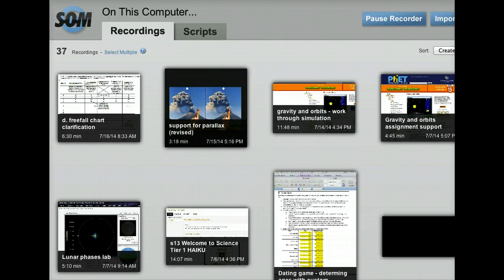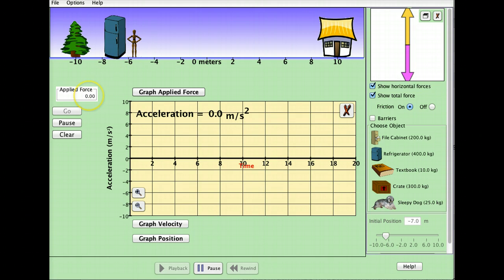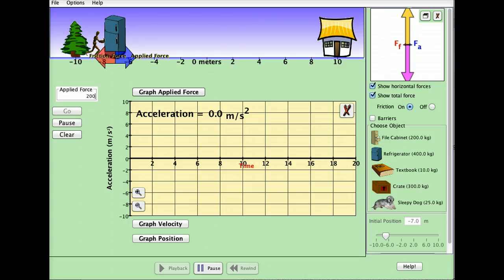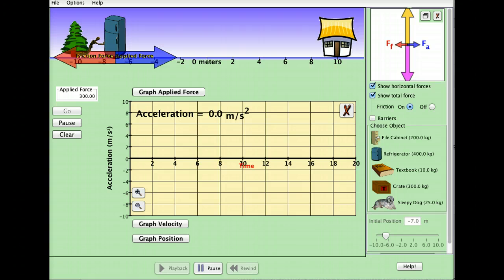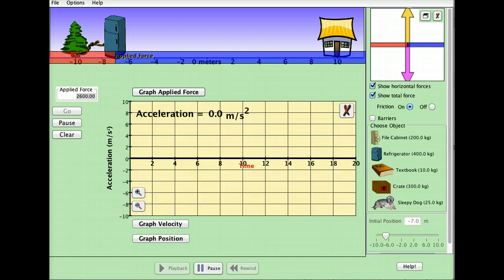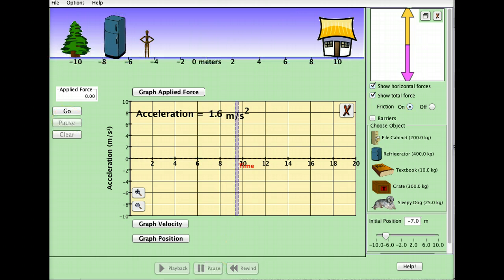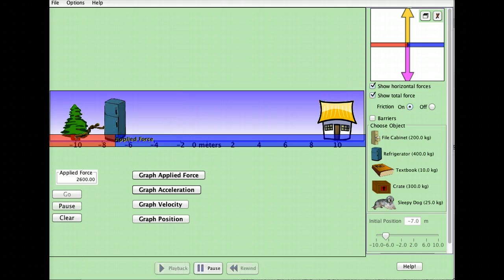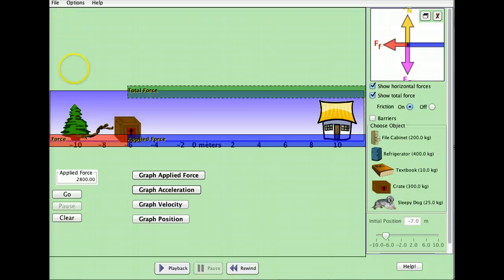2c. force and motion simulation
2c. force and motion simulation